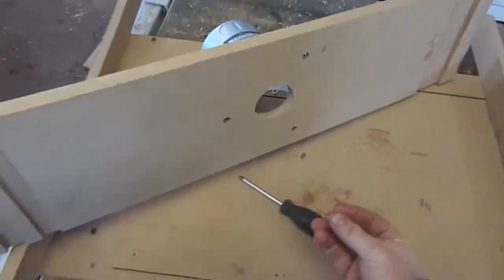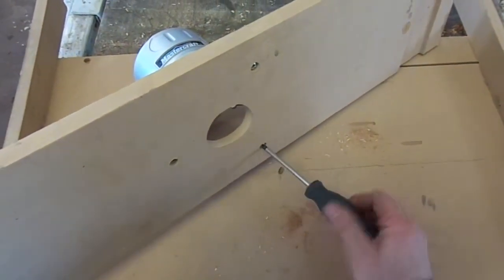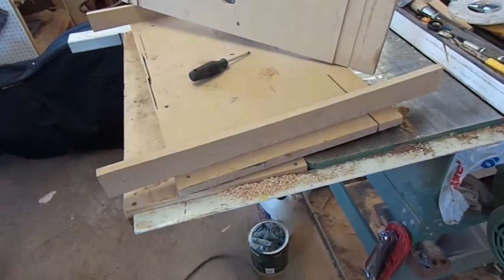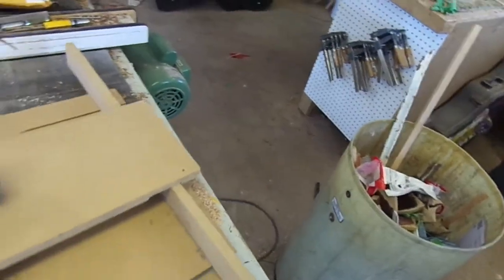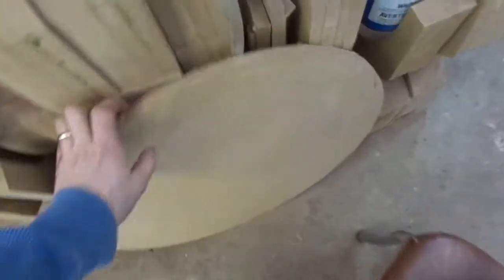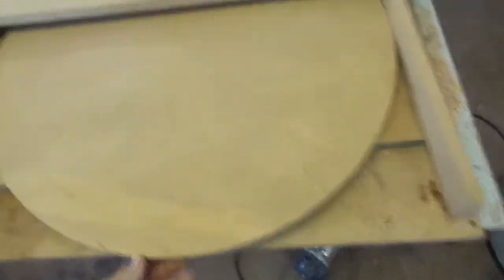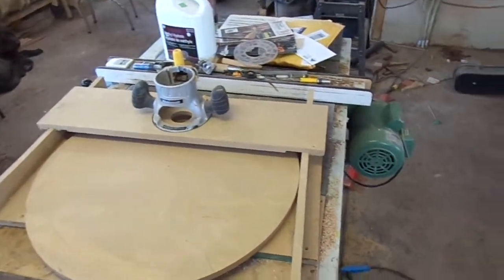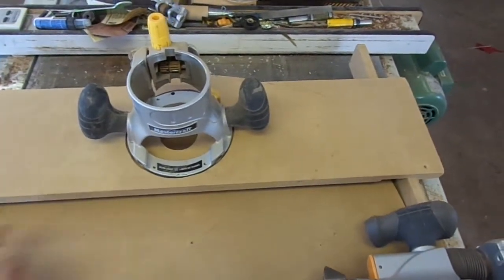Making a Radiused Dish for Lutherie Part One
This isn't a great video, it's just a 3 part video of how I make radiused dishes for guitar building.  If you don't know how and want to, it's informative.  If you're a film maker you'll think it's a complete waste of your time!